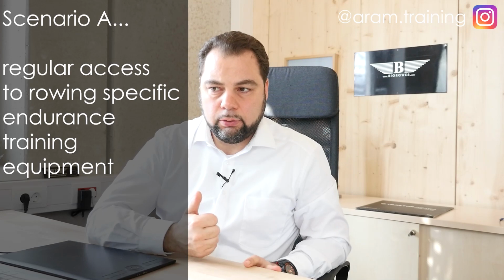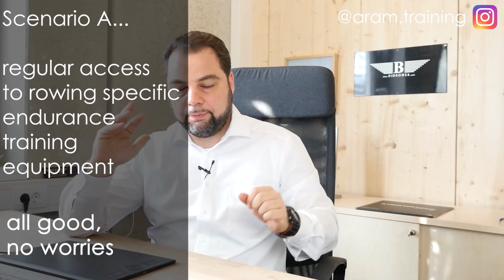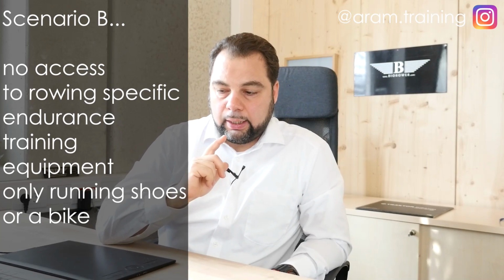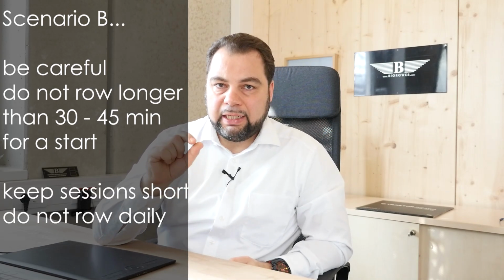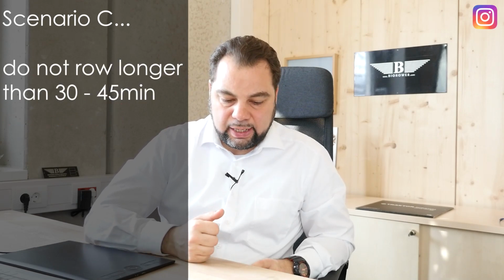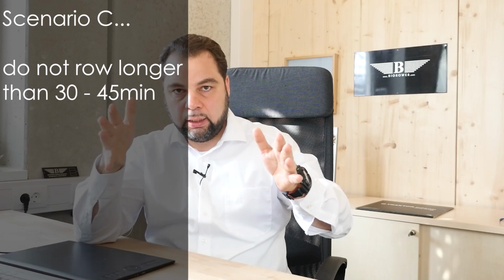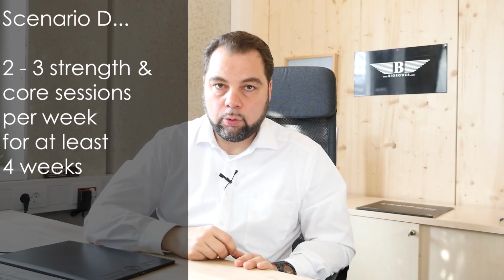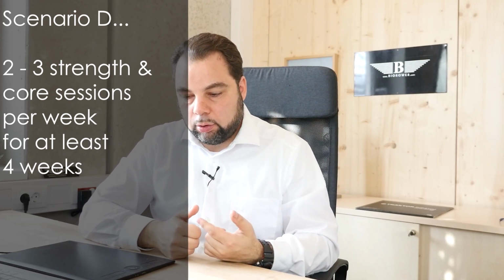Post lockdown - how to start with training again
Bryan asked: How do you do a phased post lockdown training without doing too much or too little? With this video I am trying to answer that question.

Join the aramtraining facebook group and let us know which topic should make it onto our video list

The realistic rowing machine which are used in some videos are linked